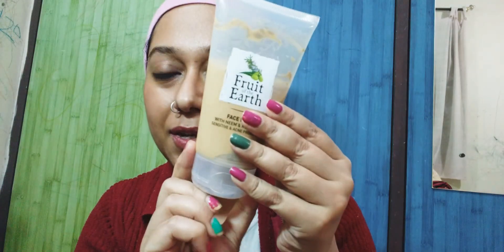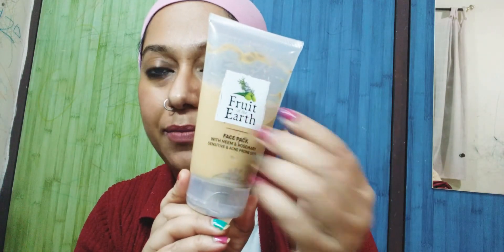NEEM ROSEMARY face pack by Fruit of the Earth of MODICARE. Ideal for oily and acne prone skin.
Use everyday or thrice a week for better results.

cheers to happy and healthy skin.